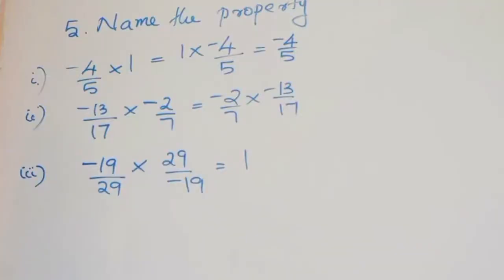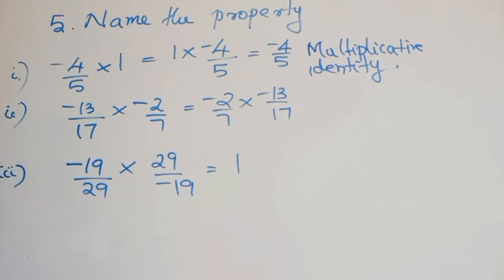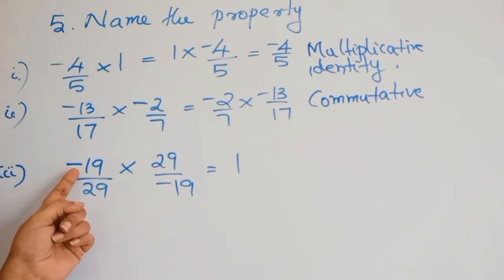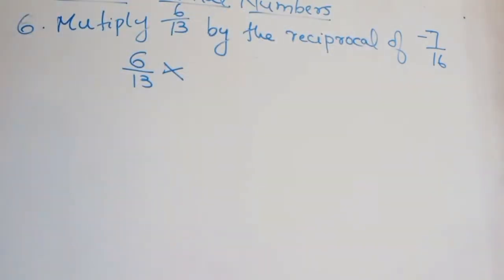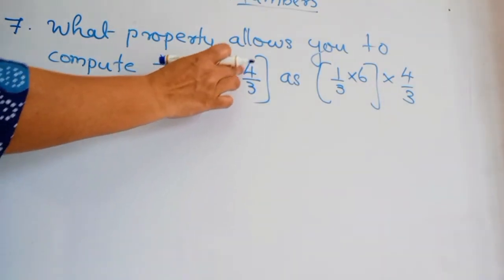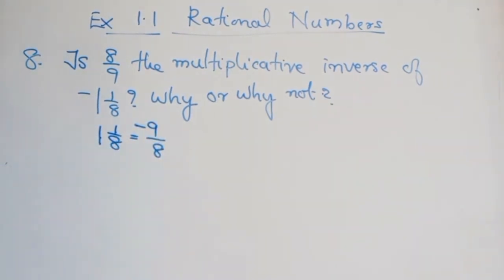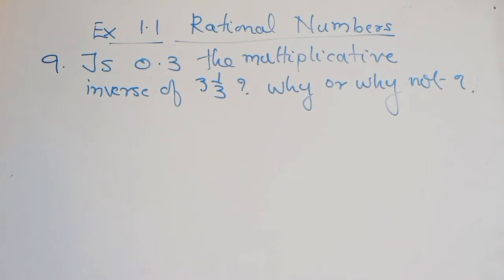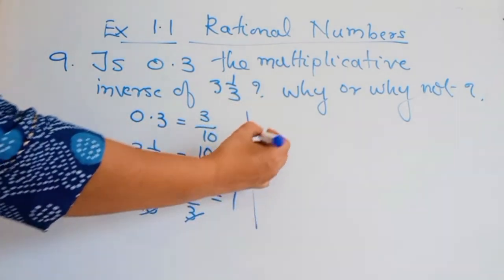Mathematics CBSE Grade 8 (Rational Numbers ) Part - 5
In this lecture I'll be taking the exercises from the NCERT textbook.